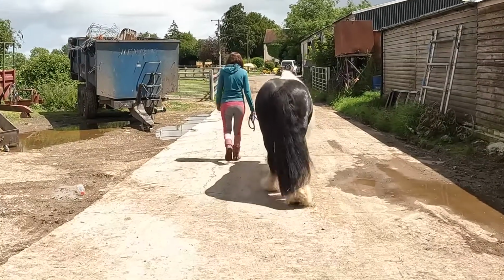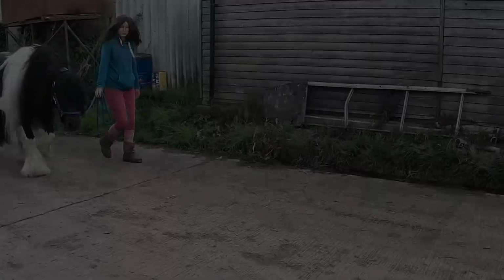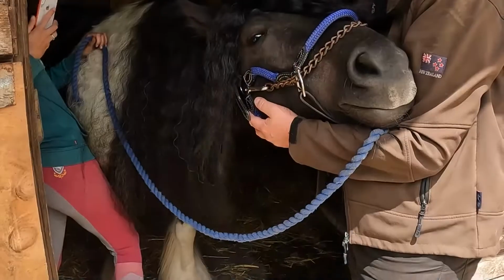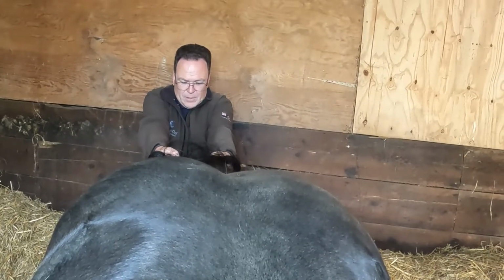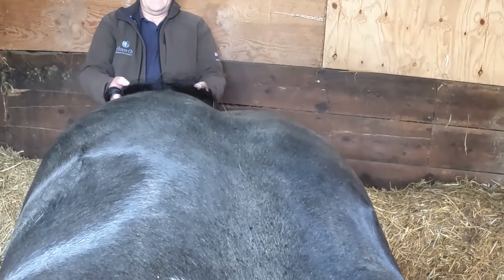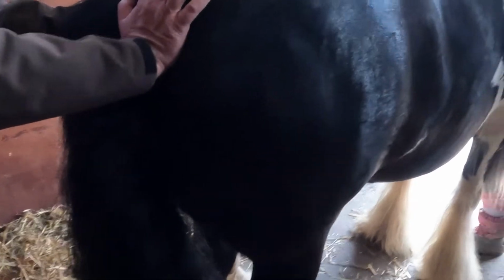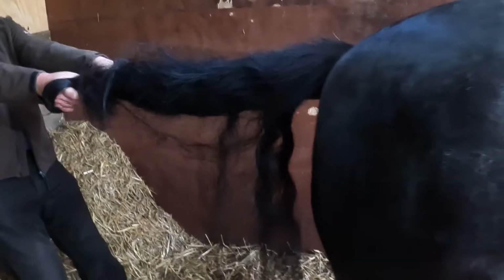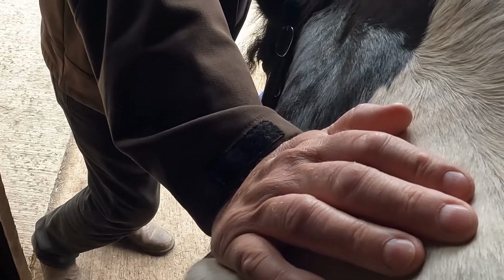How I do second treatment under sedation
Now we've made some progress we followed up soon after with another sedated treatment to really get things moving properly for this partially blind pony.
Osteopathy - we don't just treat backs. or people😅